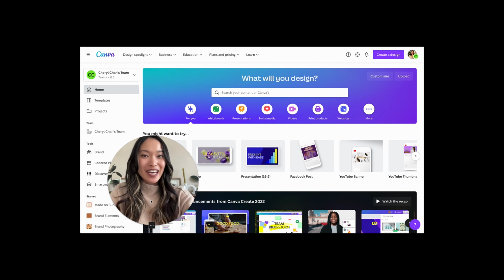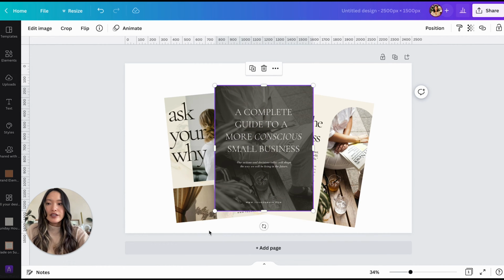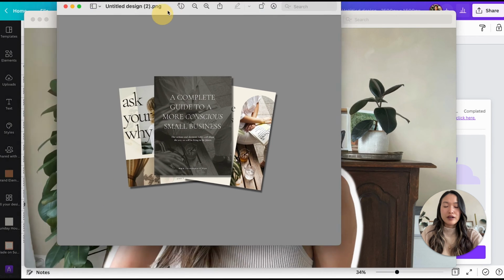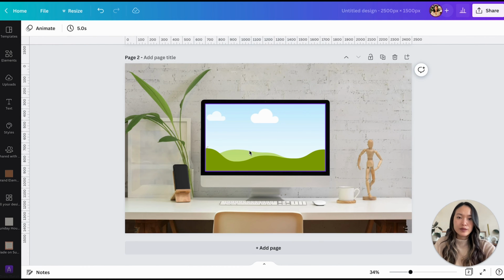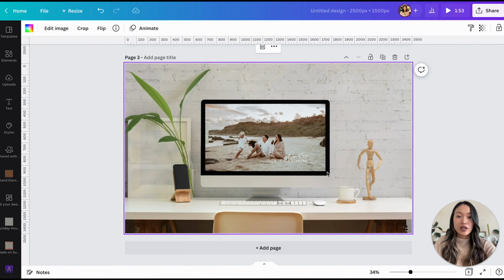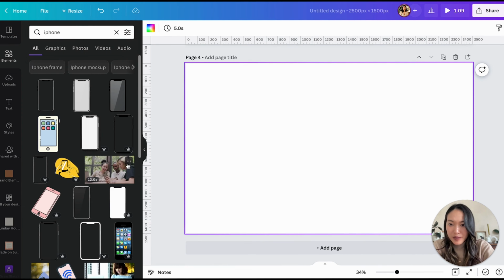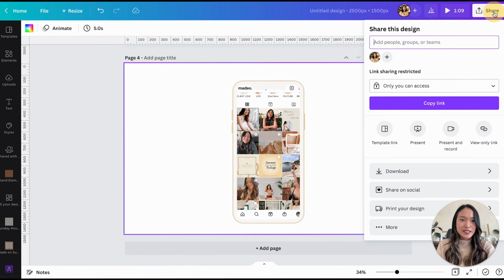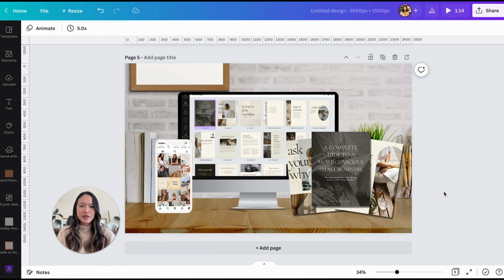How to Create a Digital Product Mockup using Canva (3 Ways)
Hi Creatives, in this video I'll be showing you exactly how to create a digital product mockup using Canva. These product mockups can be used for your Etsy Listing, Shopify listings, on your website, socials or anywhere where you'd like to display your digital products in a more visually interesting way. We will be designing these mockups in 3 ways:  As 3D papers/workbooks, on a computer and on a phone. Enjoy!

To create this effect, you will need Canva Pro if you'd like to download the image without a background. So sign up for my 30-day free Canva Pro trial

Need to brush up on your design skills on Canva?
Take my Skillshare class, Canva Basics: Launch your Creative business. Join the class for free with my 30-day trial of SkillShare

Want to learn my process & secrets to selling Canva Templates on Etsy then you better get my roadmap to starting an Etsy Template Shop